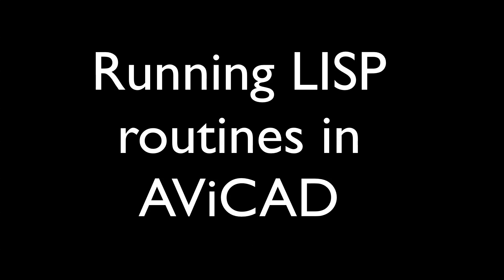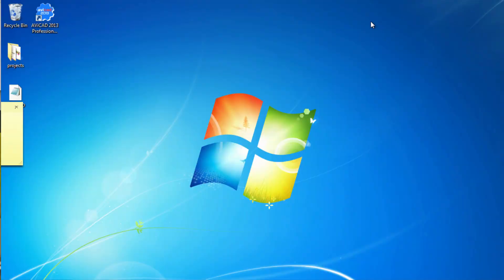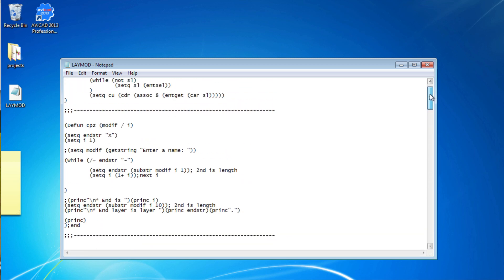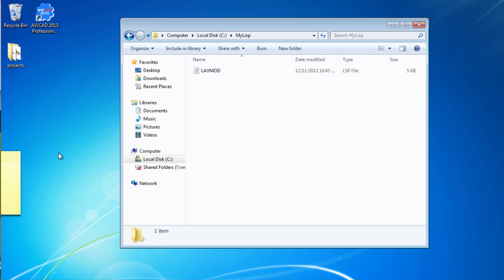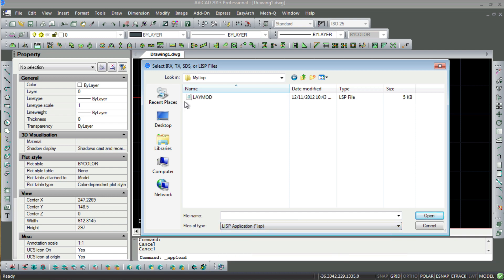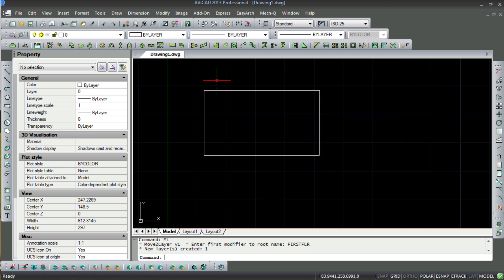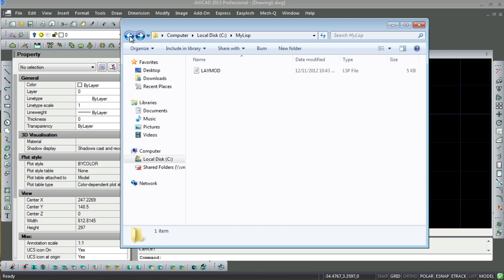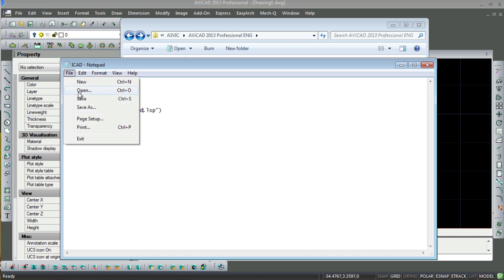How to load LISP routines in CAD (AViCAD)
Here we demo how to use AViCAD to load AutoCAD® LISP routines.

AViCAD is 90% of AutoCAD  - it's affordable AutoCAD-Like software at a fraction of the cost.